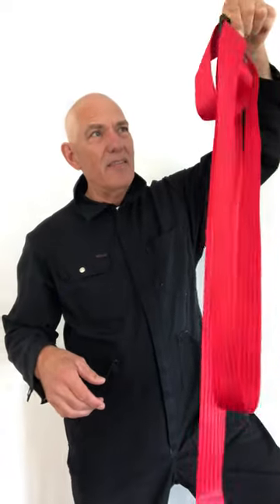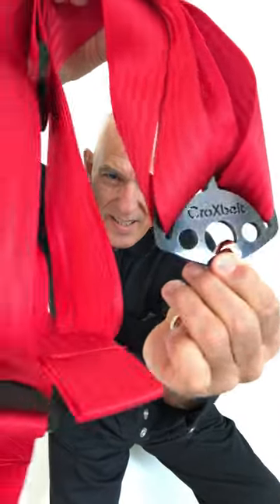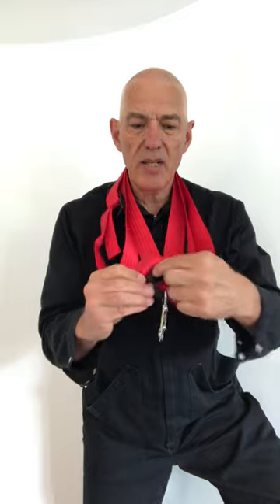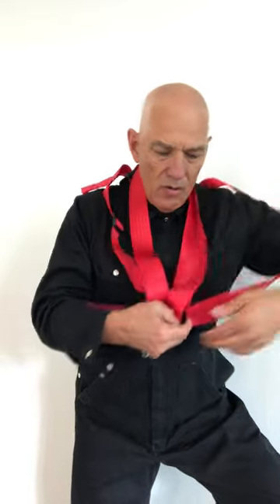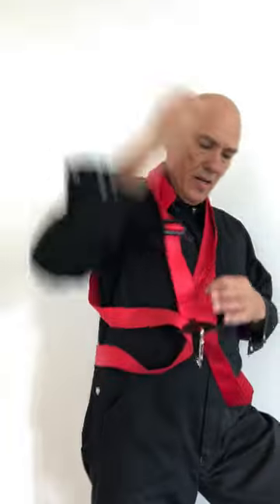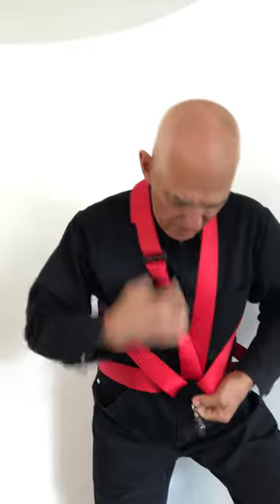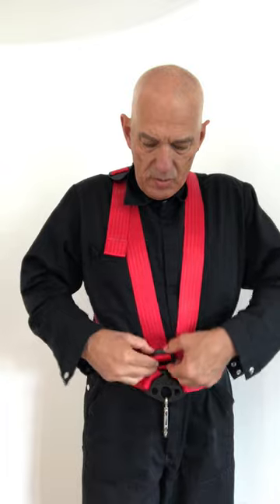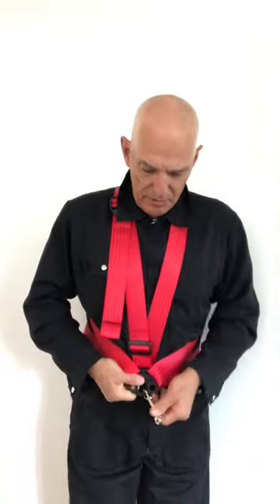CroXbelt - Gurt/strap/harness for tuba and sousaphone - how to fix it.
CroXbelt gives you the easiest way to carry a heavy instrument without hurting your back, and without damaging the instrument - this is important! Croxbelt evenly distributes the weights of the instruments across both shoulders and the pelvis, alleviating excessive pressure on the spine - one size fits all - try it out - check it out